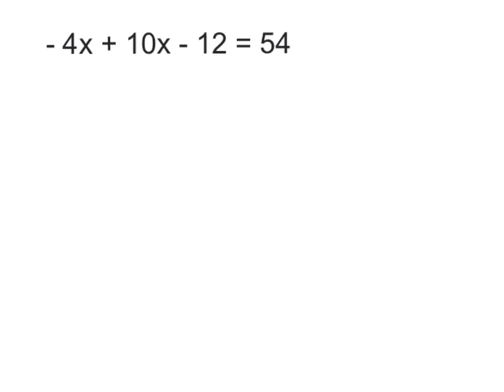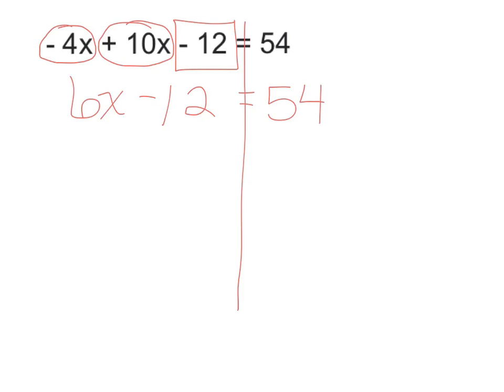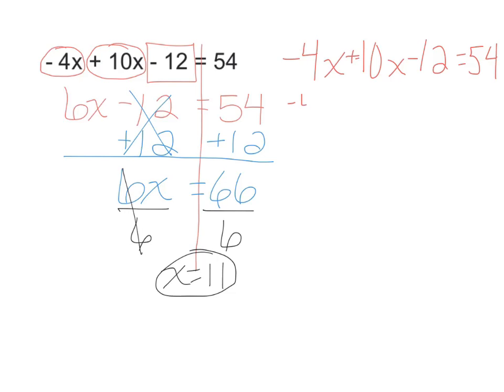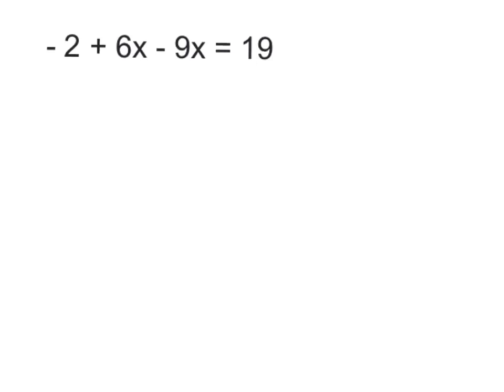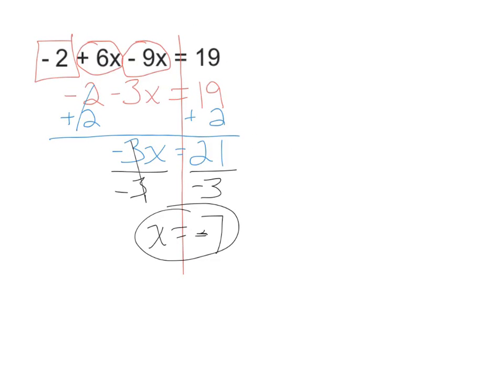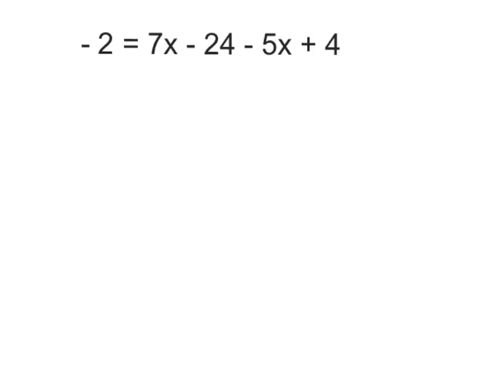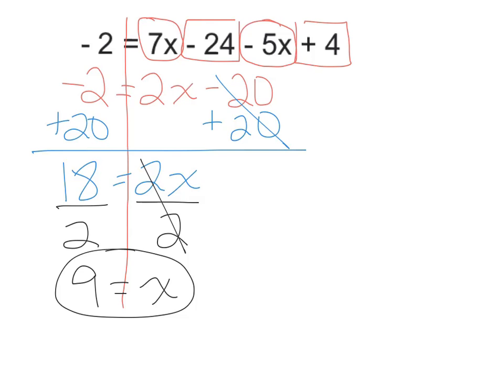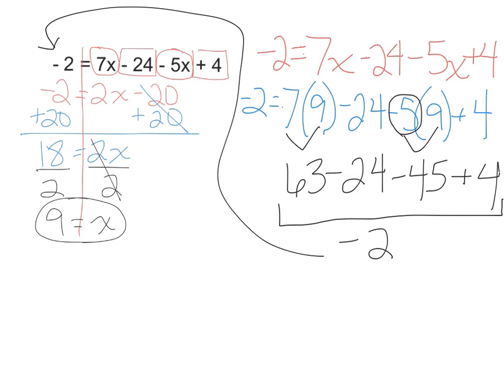Combine like terms practice